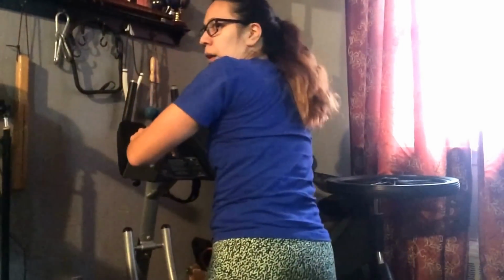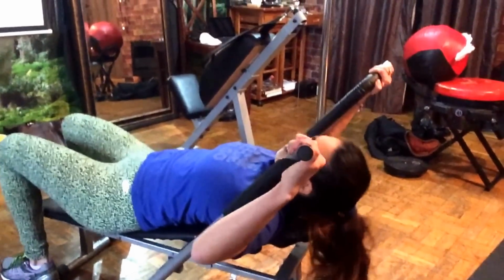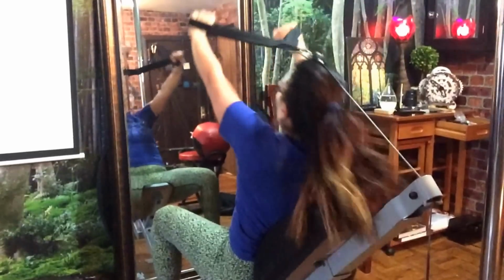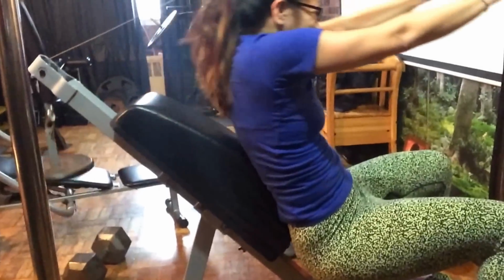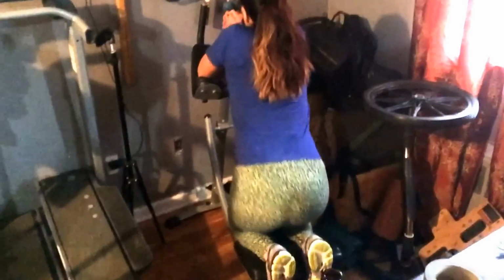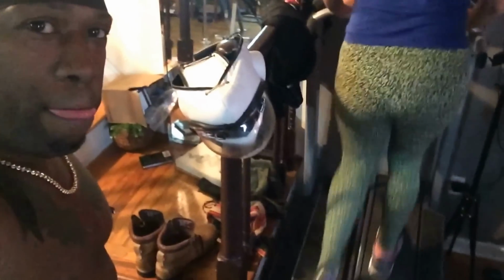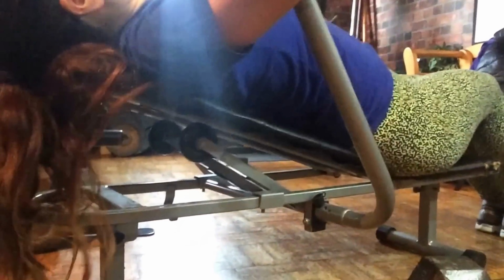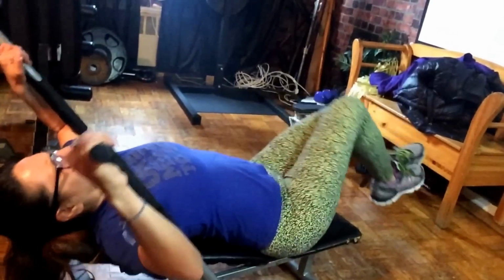Took her abs on a trip.. Around the world